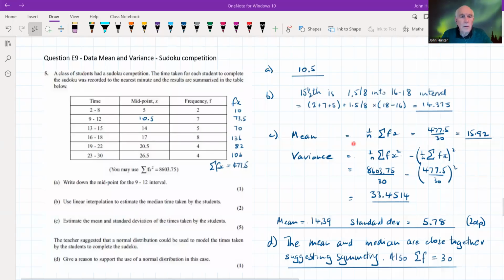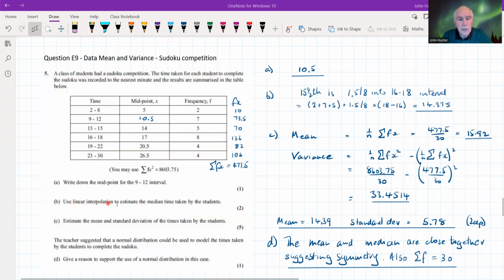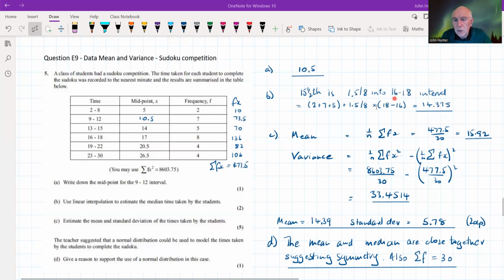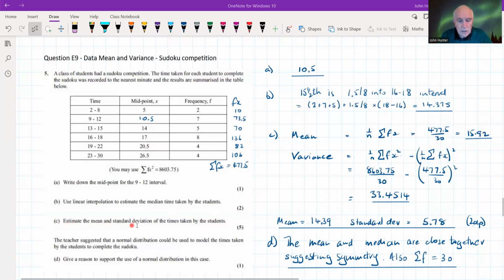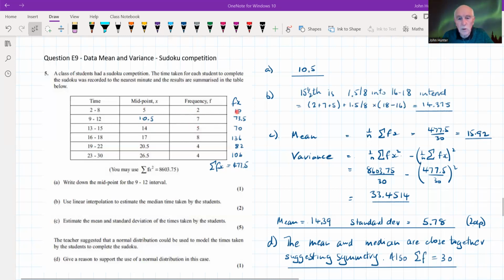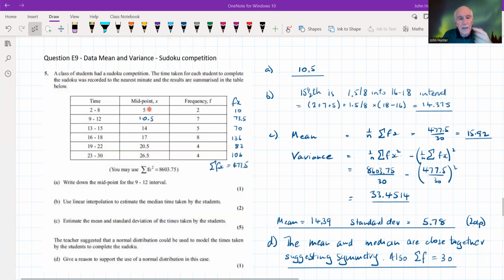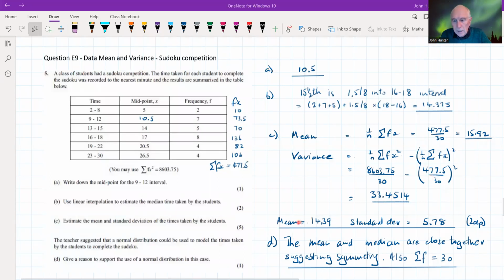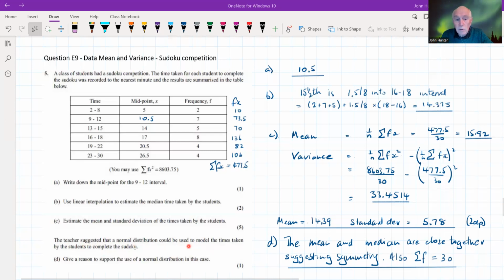E9 Data Mean and Variance Sudoku competition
Covers material required by UK A Level